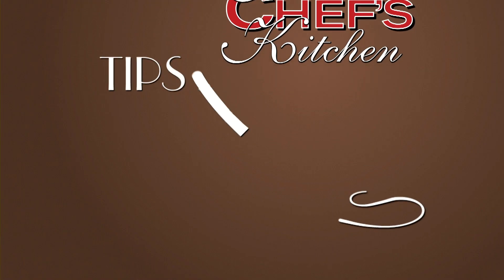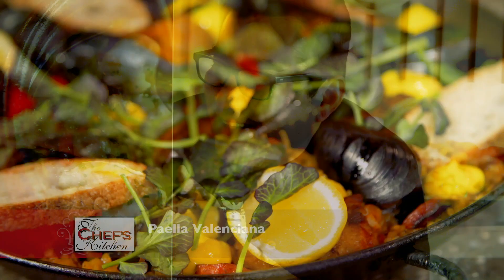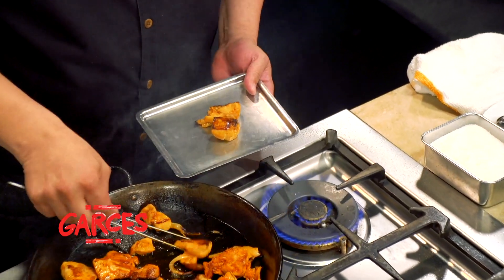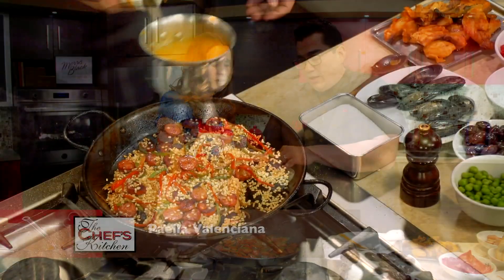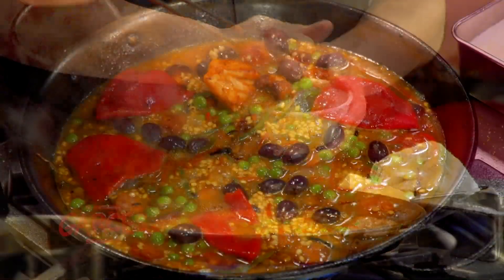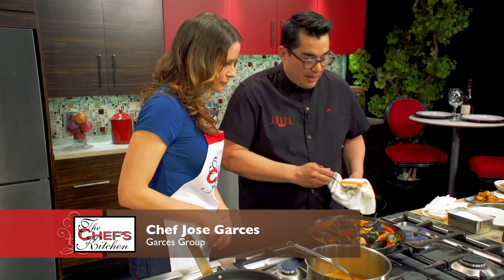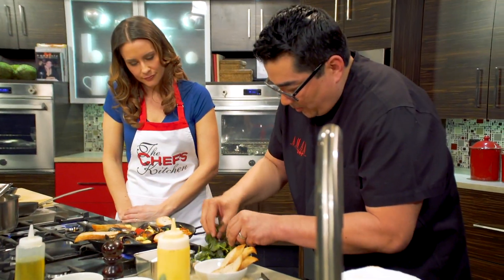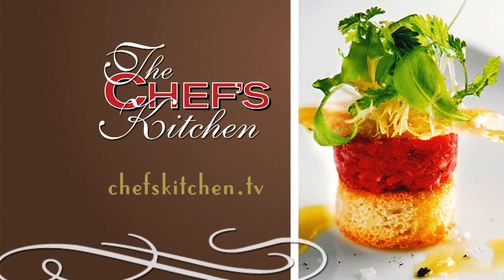Paella | Chef Jose Garces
Welcome to The Chef's Kitchen! Joining us in the kitchen today is Iron Chef Jose Garces of Garces Group. He will be making Paella Valenciana! Dust off your Paella pans and learn from Chef Jose Garces. Remember it's all about the socarrat!